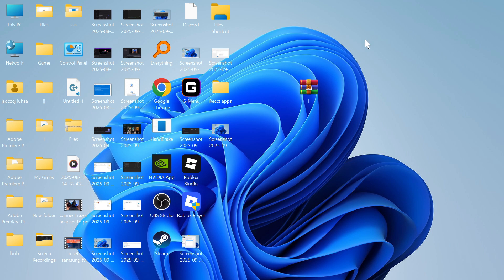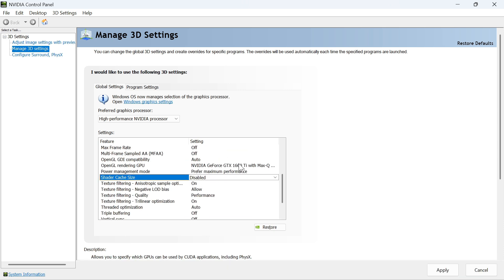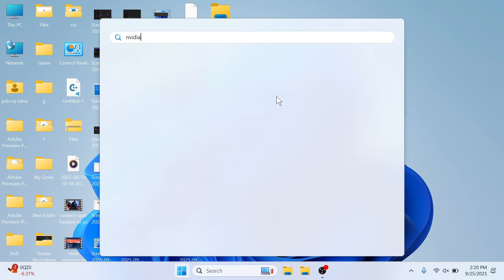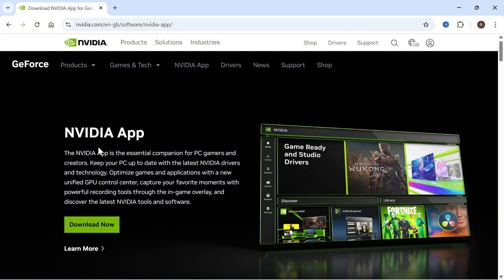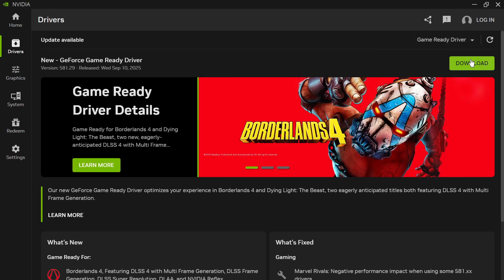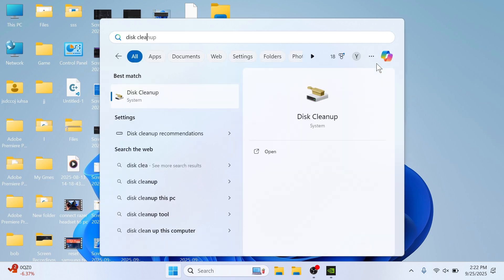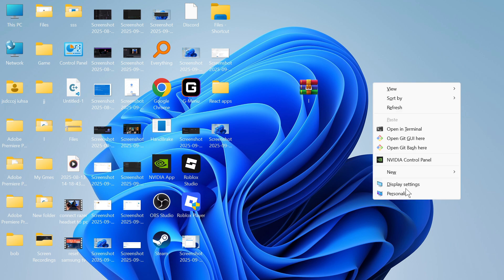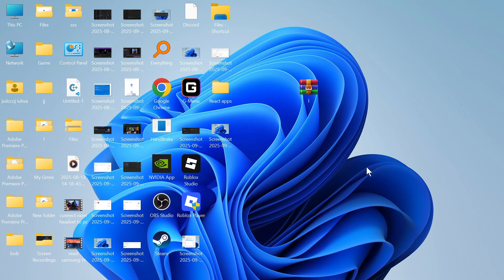How To Fix NVIDIA Stuttering Issues (Quick Solution)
In this video, you’ll see how to fix stuttering on an NVIDIA graphics card. We’ll cover updating NVIDIA drivers, adjusting control panel settings, and clearing the shader cache. Works for gamers with lag or micro-stutters on PC.